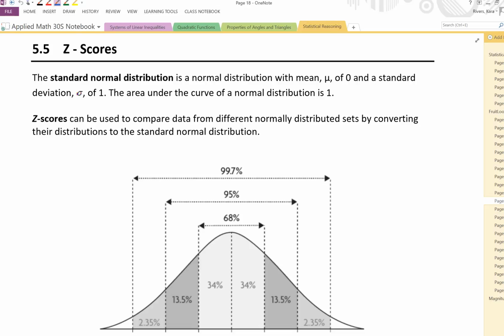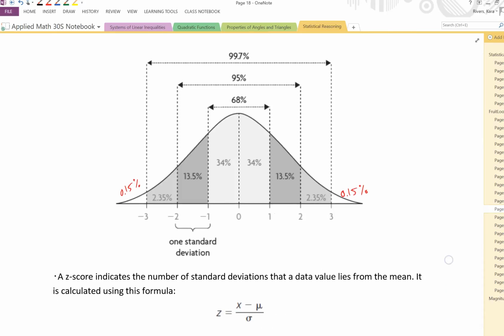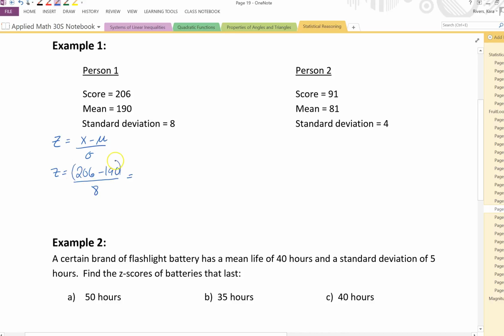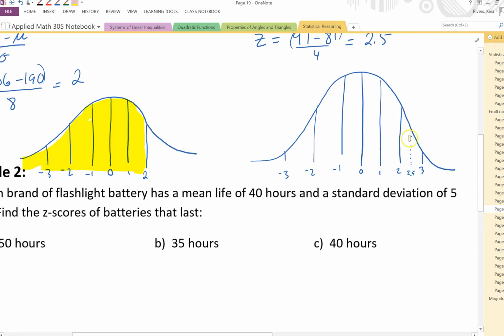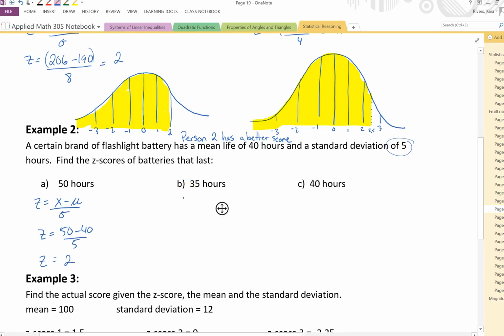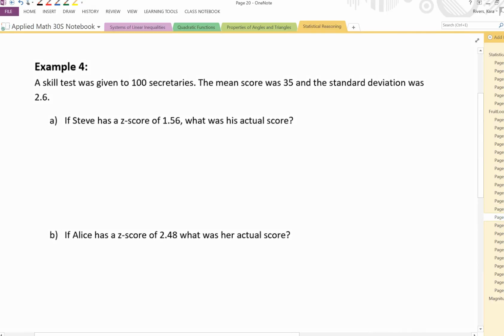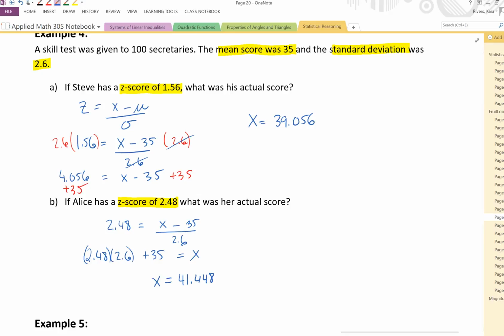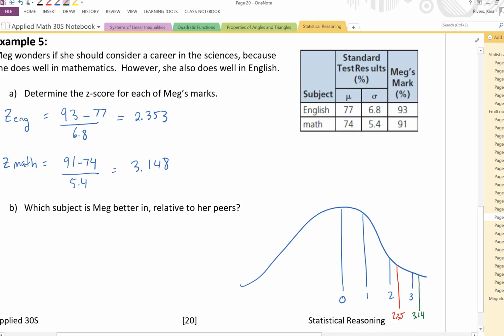5.5 Z-Scores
Description